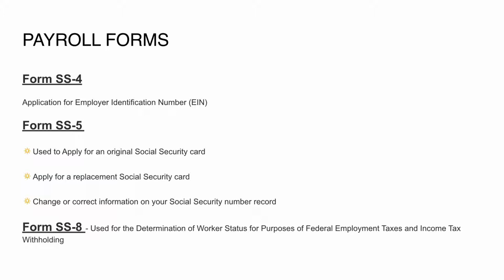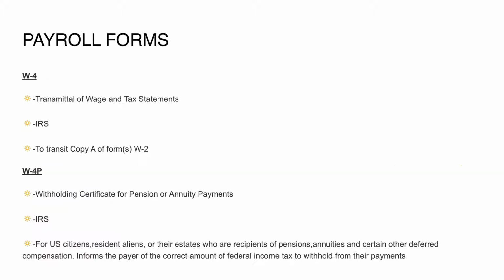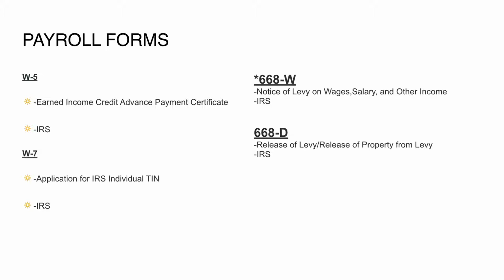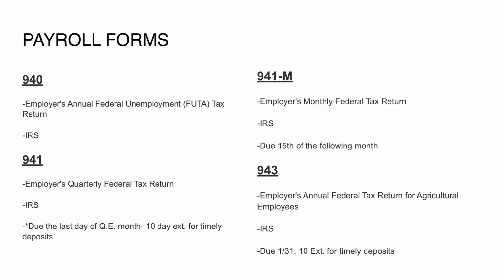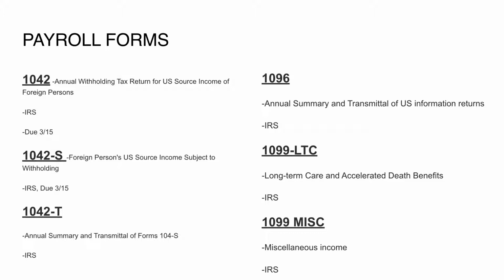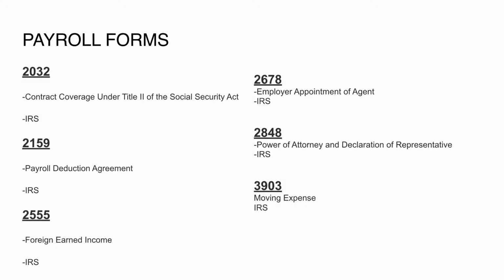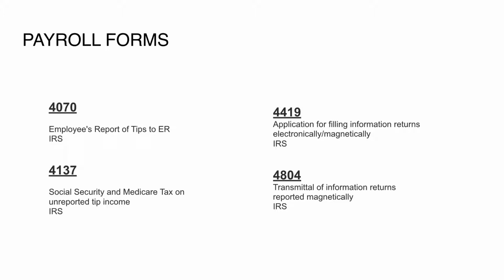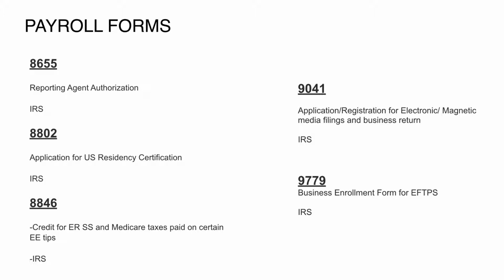Certified Payroll Professional Exam - Payroll Forms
Various payroll and tax forms Forms - brief description and where they are reported.